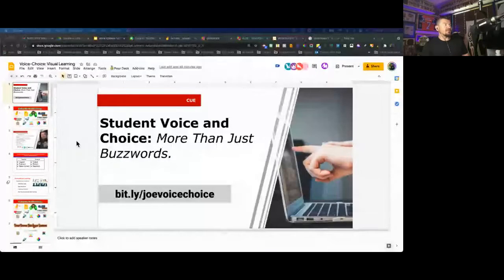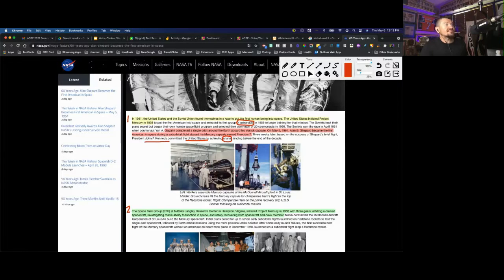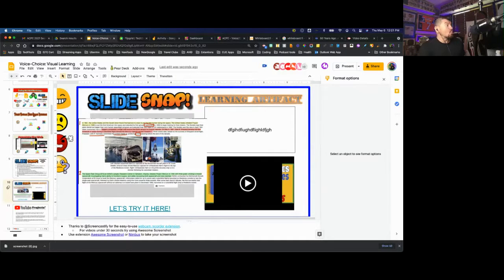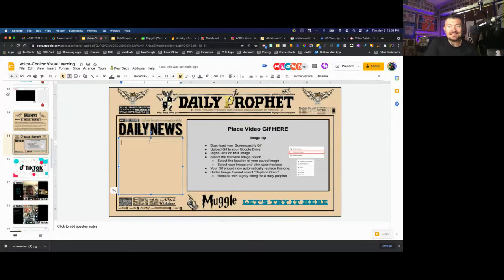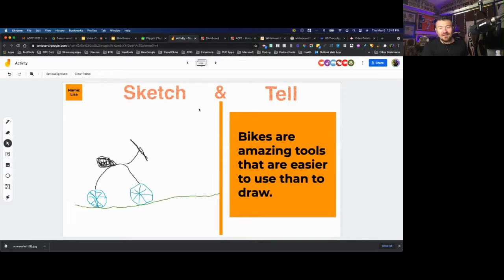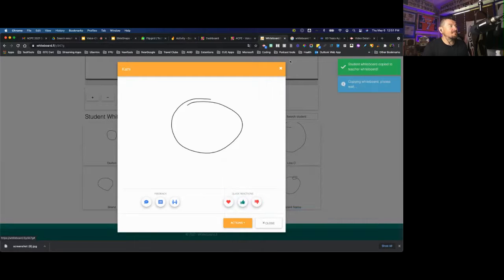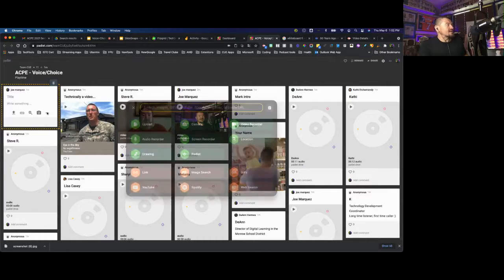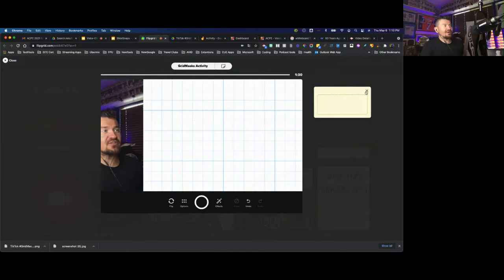Student Voice and Choice More than Just Buzz Words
A presentation at the 2021 ACPE annual conference, SecureIT.